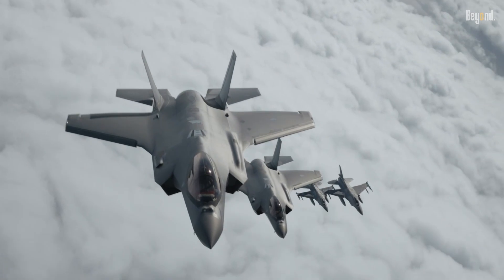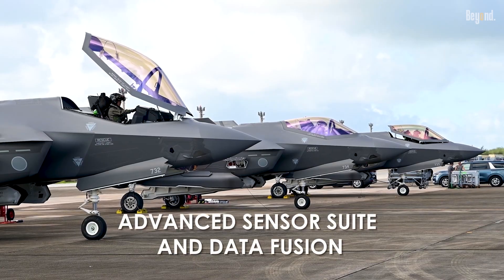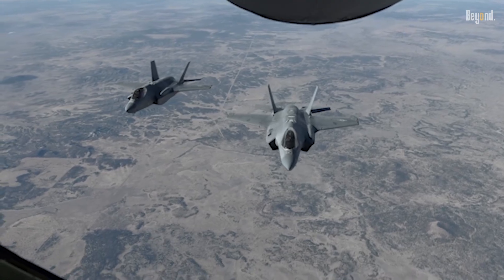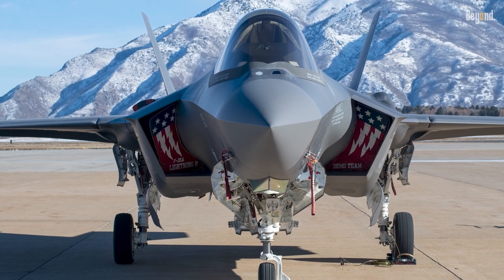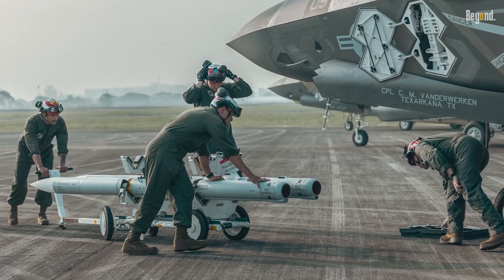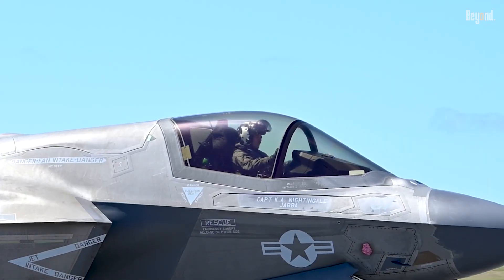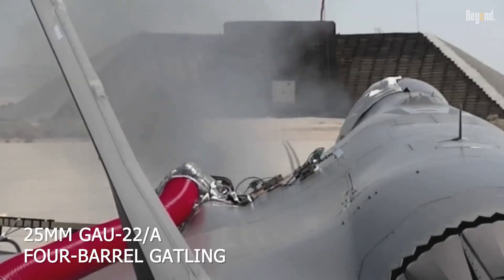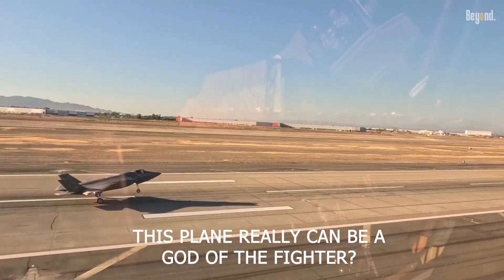Why Nothing Can Stop the F-35 Stealth Fighter Jet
The F-3-5 is a true multirole fighter. because of that, the F-35 carries a variety of air-to-air and air-to-ground munitions internally to maintain its stealth profile . When operating in less contested environments, it can carry a significantly larger payload on external pylons. While not considered the most agile dogfighter, its proponents argue that its ability to see and shoot first with long-range missiles often negates the need for close-in combat.

We made a content for informational and educational purposes.
We hope you enjoy our content and always be positive!

Credit:
Dvids
Lockheed Martin